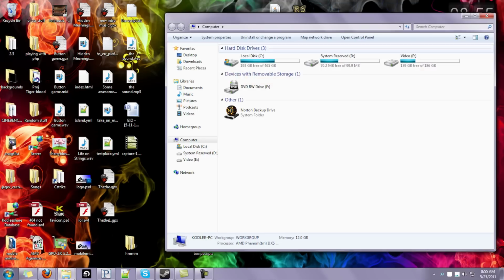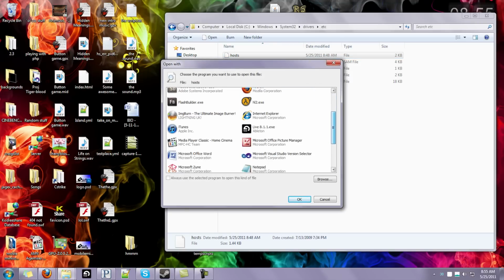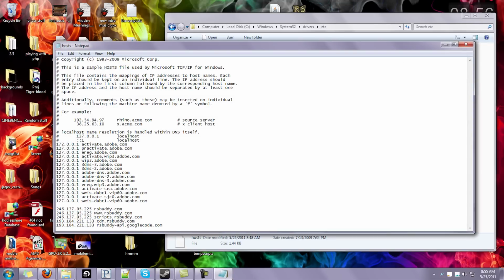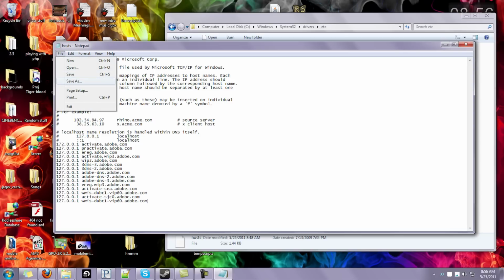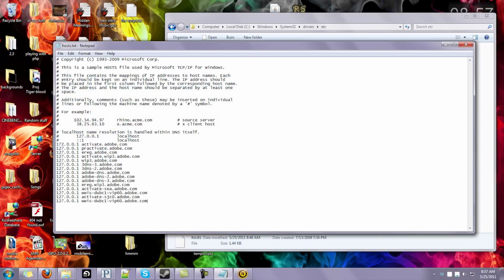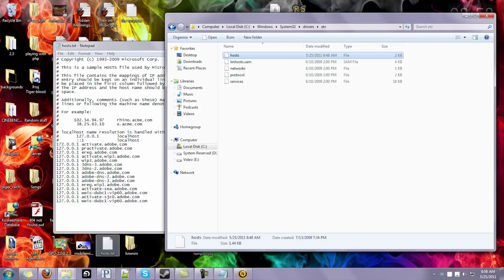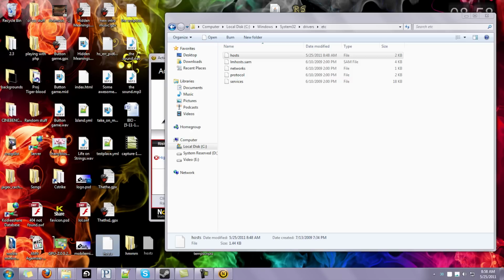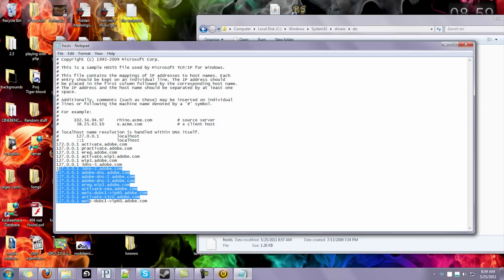How to edit your windows Hosts file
A step by step, in-depth process on how to edit your windows hosts file.

Very brief steps:
1. Open your Hosts file (%windows%/system32/drivers/etc)
2. open hosts file using a text editor
3. delete the 5 lines of unwanted redirects
4. Save as to the desktop with the name "hosts" with the filetype "all files"
5. delete the hosts file in the etc folder
6. move the hosts file from the desktop to the etc folder